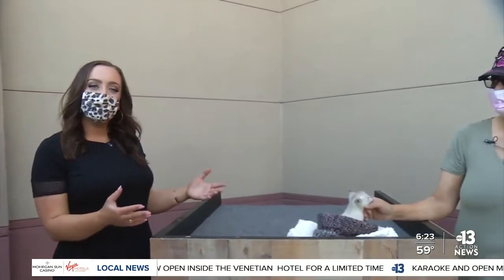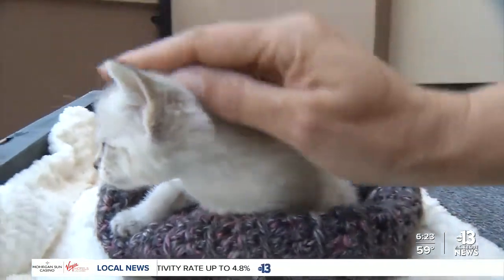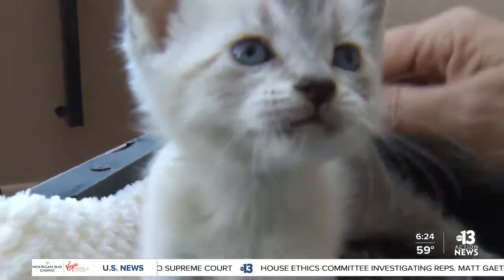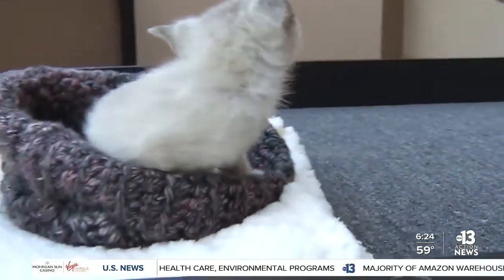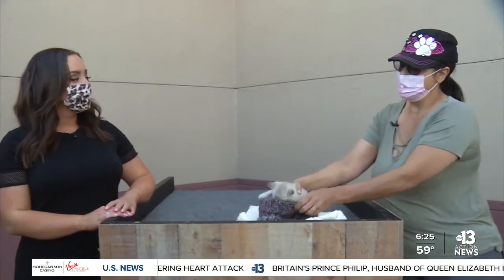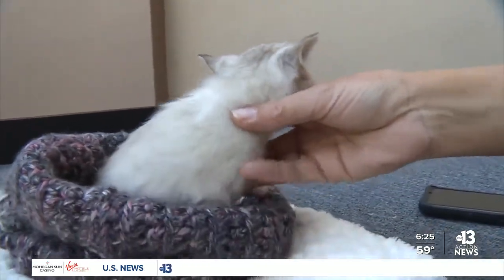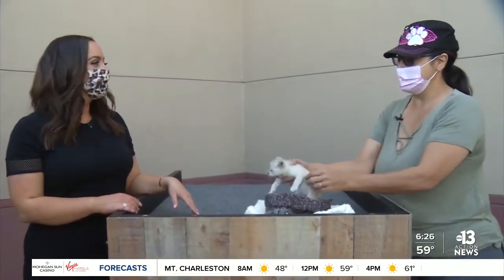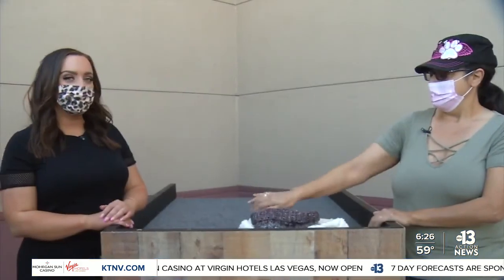Pet of the week: kitten found in apartment attic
A kitten named Dora the Explorer has had an interesting start to her life. She's looking for a forever home through Community Cat Angels.